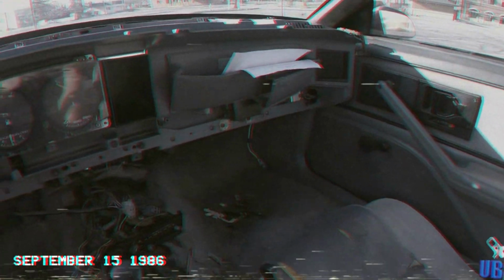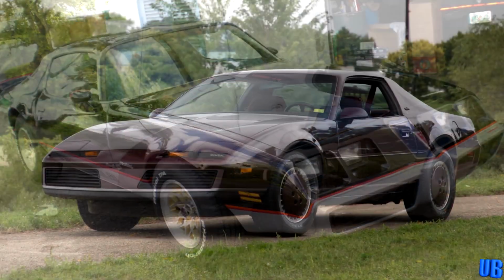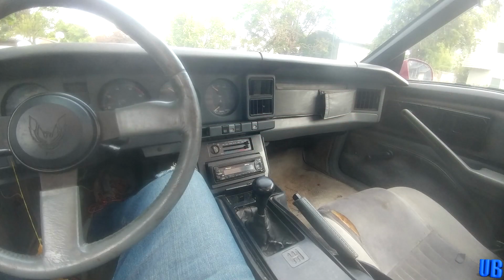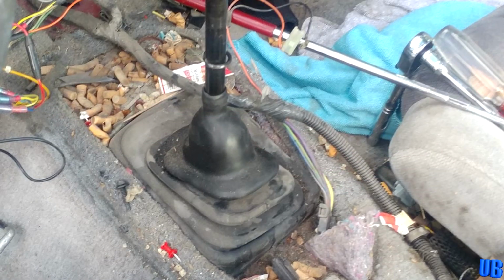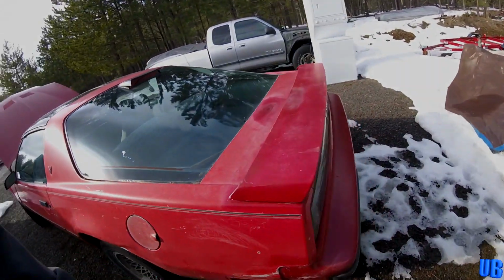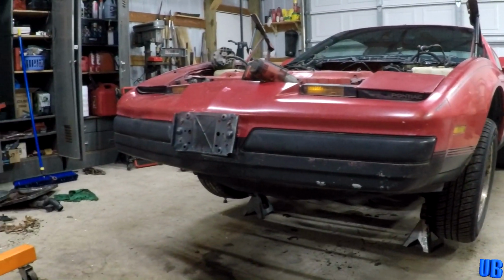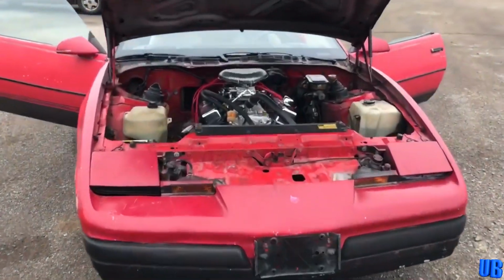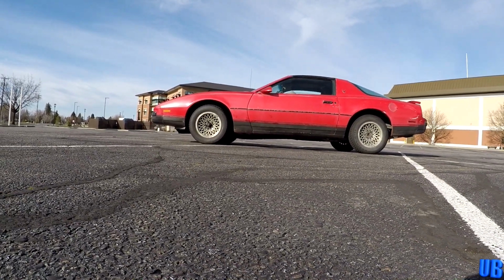Firebird street build ep. 1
This is the first episode of Roberts Pontiac Firebird build.
In this episode the Firebirds original 305 V8 is replaced with a new built 350 V8. This is our first outing with this kind of a video so we hope you enjoy.

Road Ace located in Deer Park, WA

"Night Rider" is a free synthwave track that you are free to reuse in your videos. Please copy and paste the following: